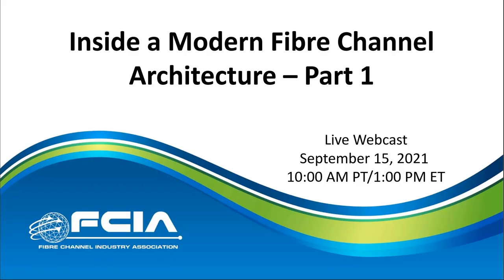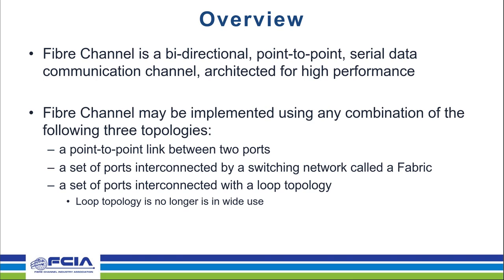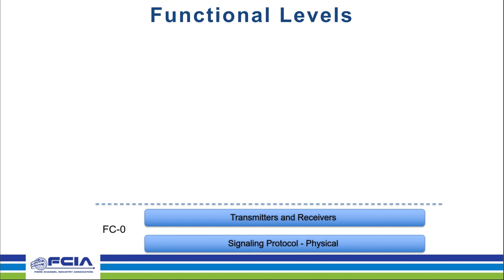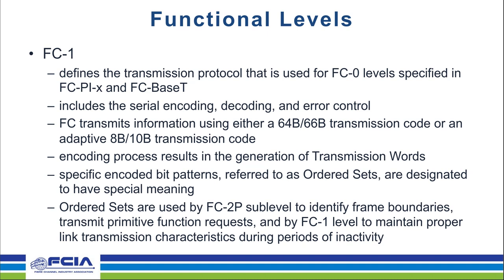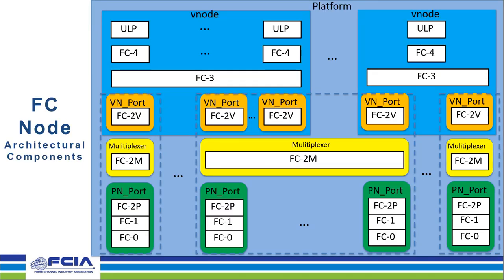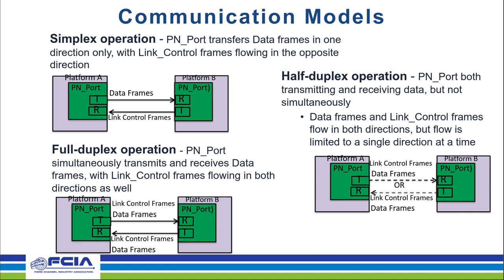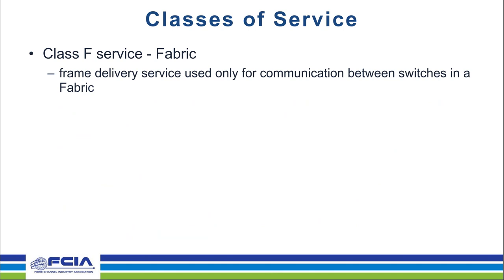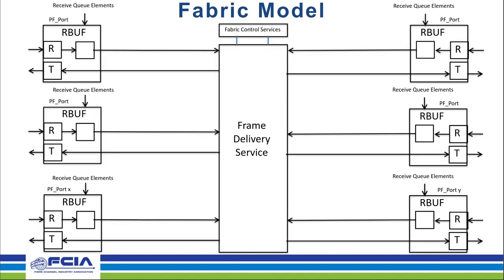Inside a Modern Fibre Channel Architecture: Part 1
Fibre Channel (FC) is the storage networking protocol for enterprise data centers with over 142 million ports having been shipped. Fibre Channel is purpose built and engineered to meet the demands for enterprise data centers that require rock solid reliability, high performance, and scalability. In other words, Fibre Channel technology transports FC-SB-x, FCP, and FC-NVMe storage protocols natively.

This webcast explains how Fibre Channel is architected for unparalleled performance for storage protocols. If you are interested in this architecture, please join us to learn more on the Fibre Channel:
• Functional levels and components
• Physical model
• Communication models
• Interconnect topologies
• Classes of service
• General Fabric model
• Generic Services
Presented by Patty Driever, IBM; Dave Peterson, Broadcom; Craig Carlson, Marvell; David Rodgers, Teledyne LeCroy